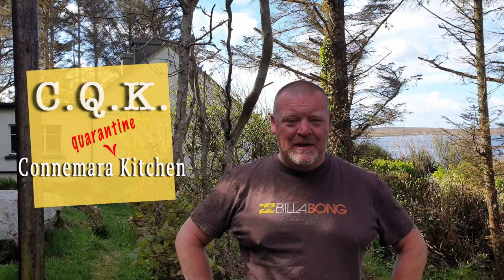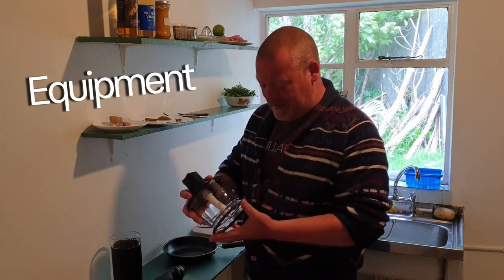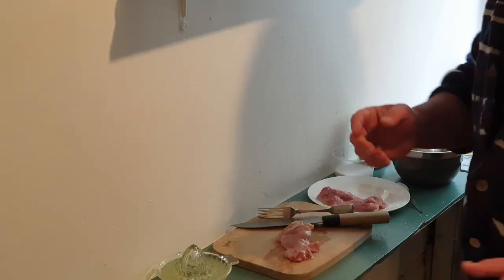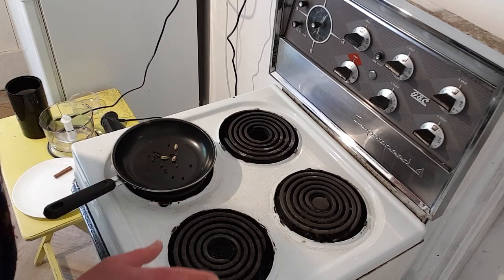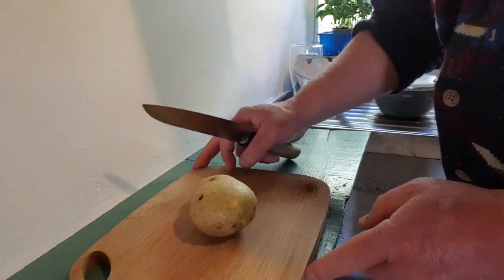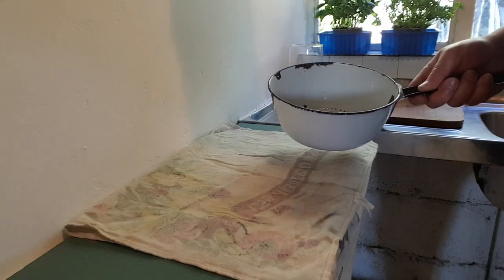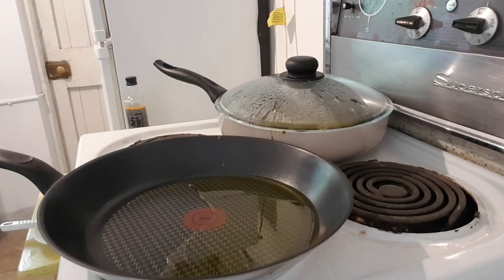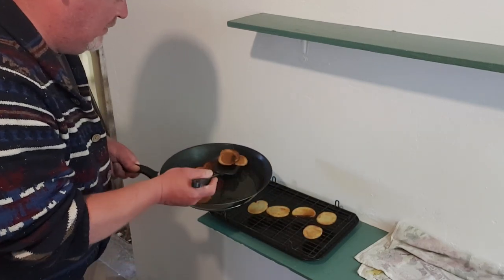CQK Episode 3 - Goan Chicken Cafreal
This week we make one of my all time favourite dishes, Goan Chicken Cafreal!